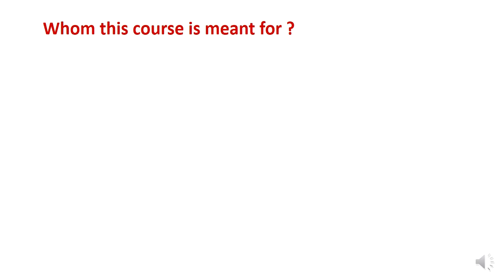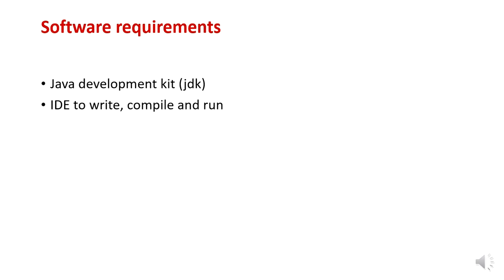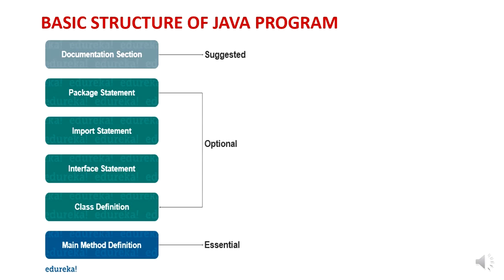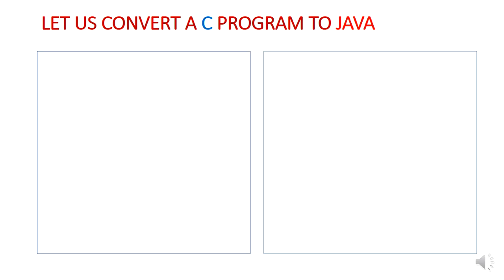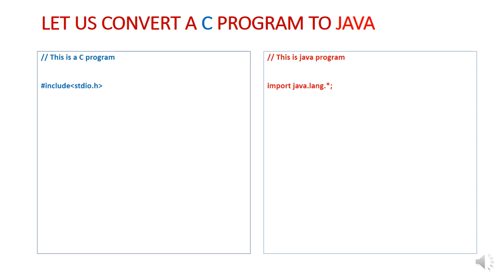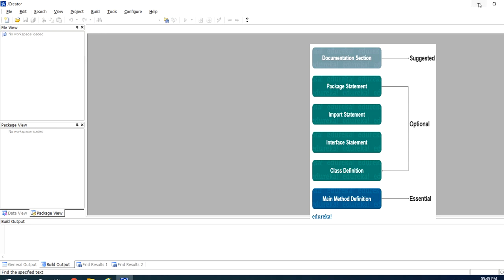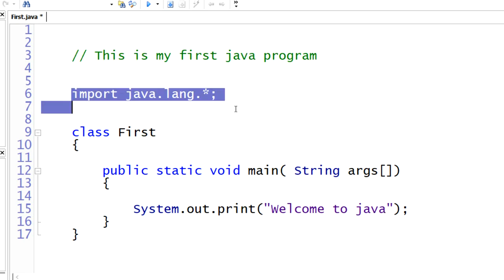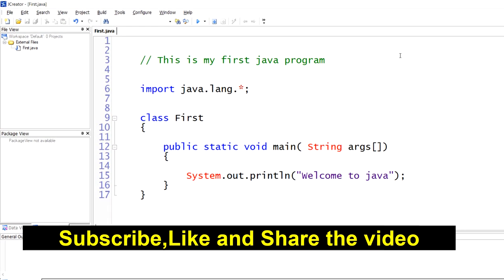Basics of Java Programming in English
This video is an introduction class to java language. it explains need of java,basic structure.